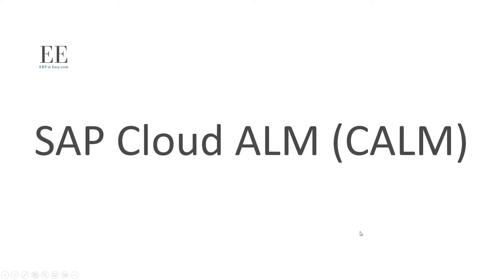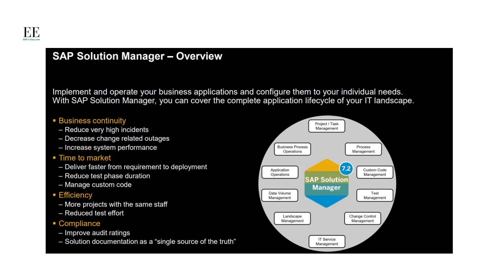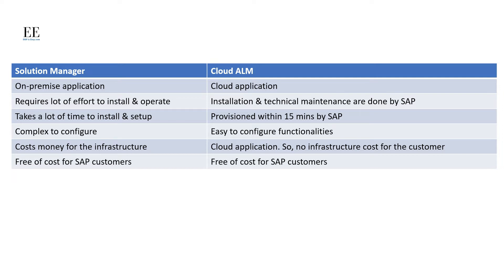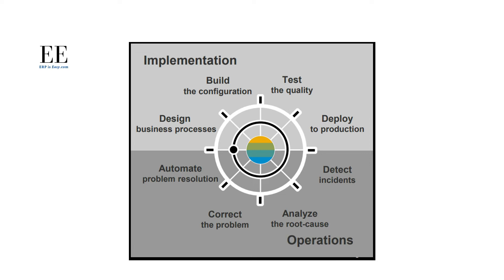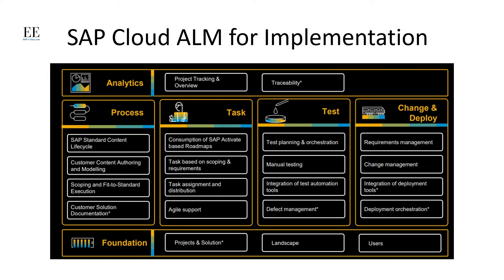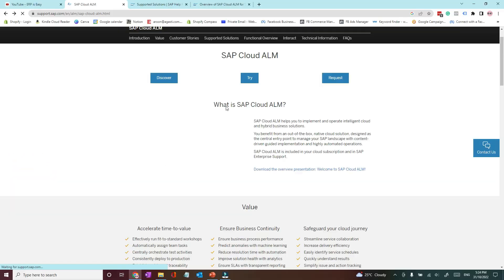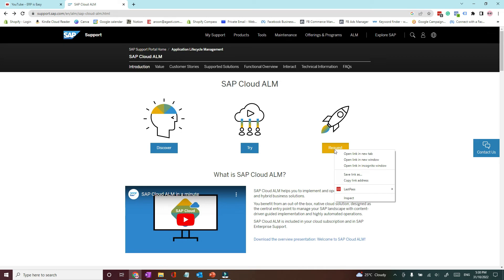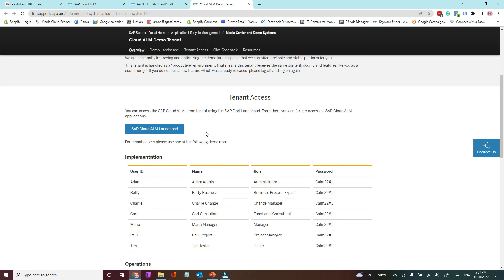Introduction to SAP Cloud ALM | SAP CALM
Hello friends,

In this video, I talk about SAP Cloud ALM (SAP CALM)